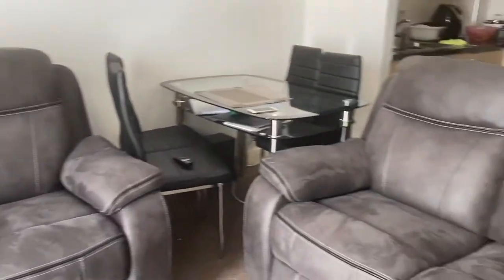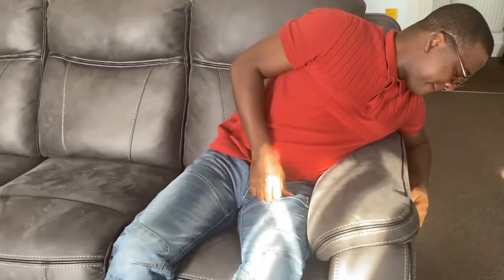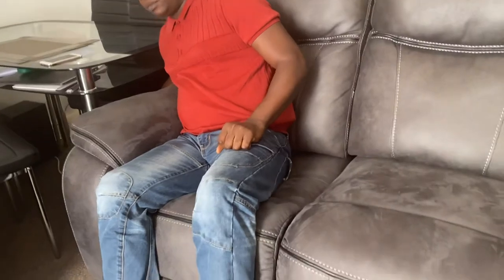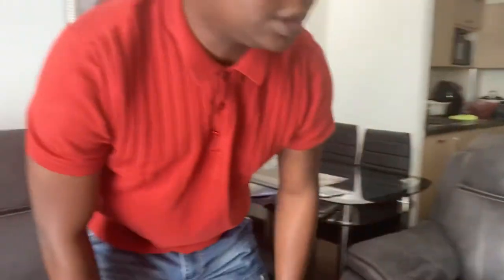WATCH THIS BEFORE YOU BUY VINSON SMART SOFA (RESILIENCE) FROM DFS (5MONTHS DOWN THE LINE)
It is very important to check and understand this sofa before you embark on the purchase. Five months down the line after i bought these (2 and 3 seaters ) Watch this video to the end just so you understand and see what difficulties i have faced so far .